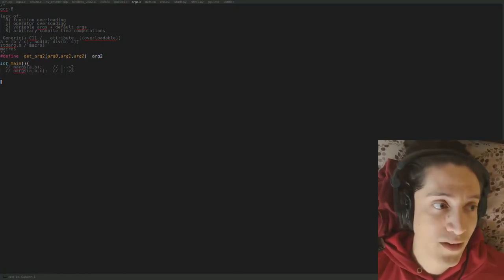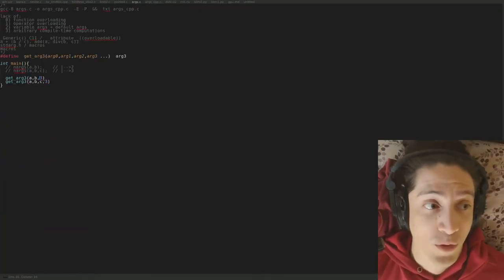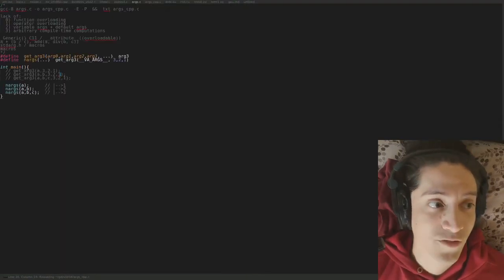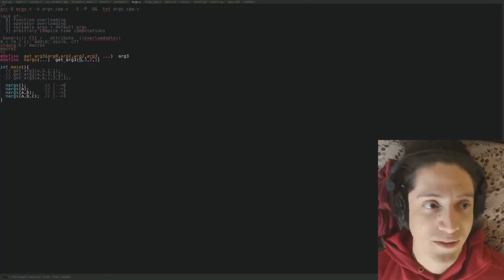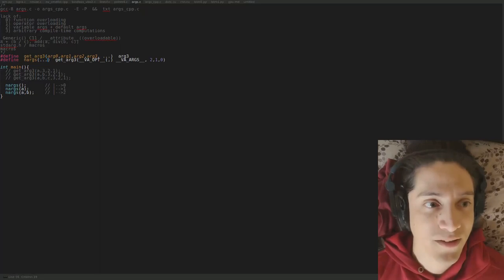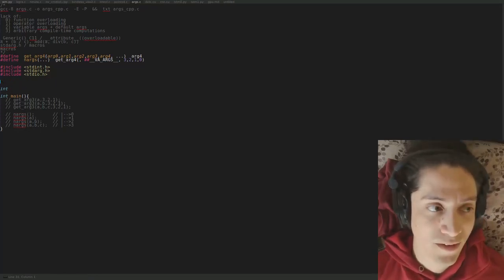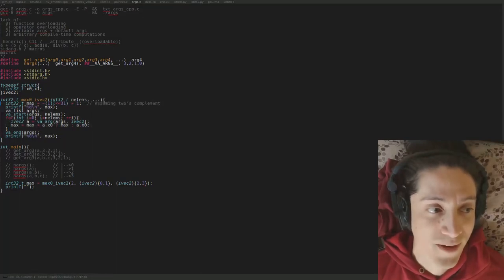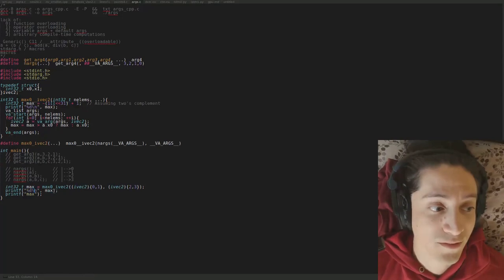Count Function Arguments in C (at COMPILE Time)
We count function arguments in C at compile time using a construction of Laurent Deniau.
The limit is only our imagination... and the C preprocessor.

Video is sped up by 25% because I type too slow.